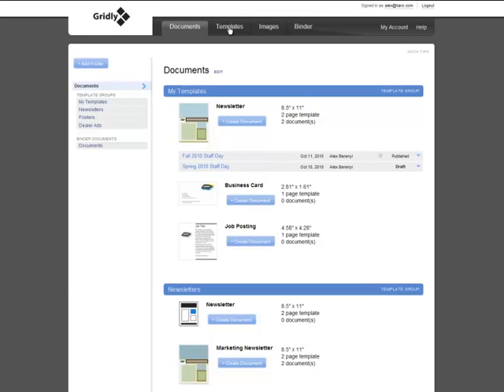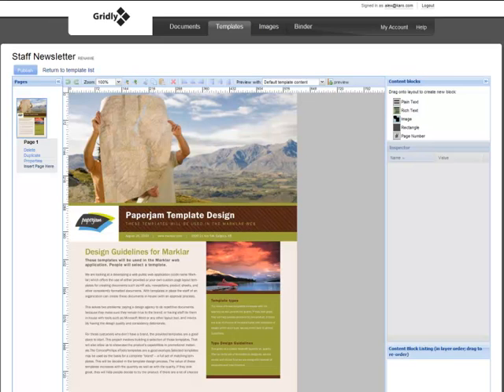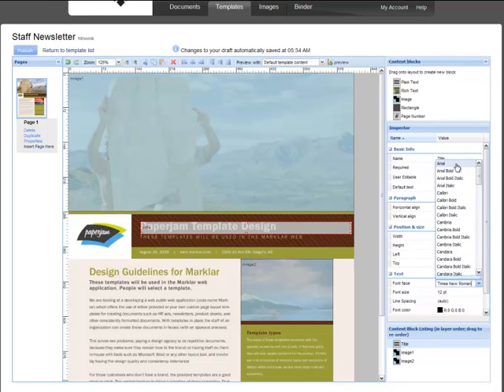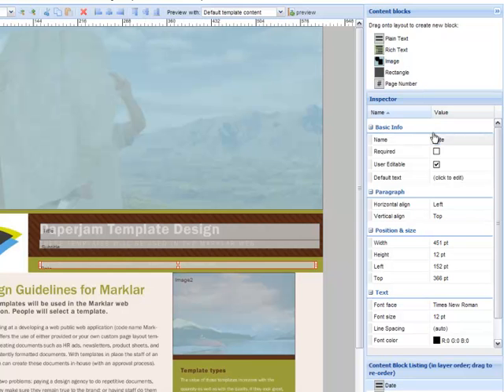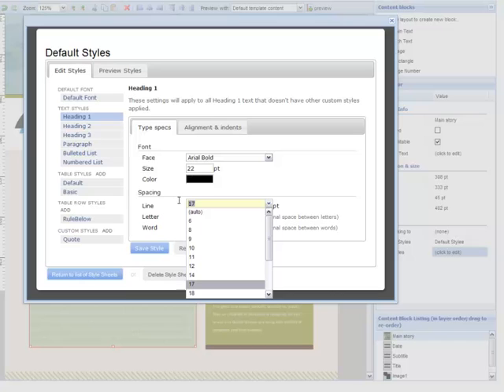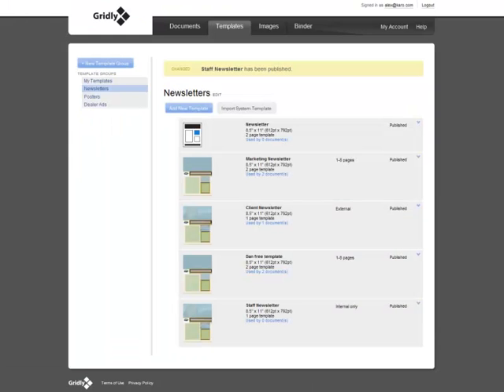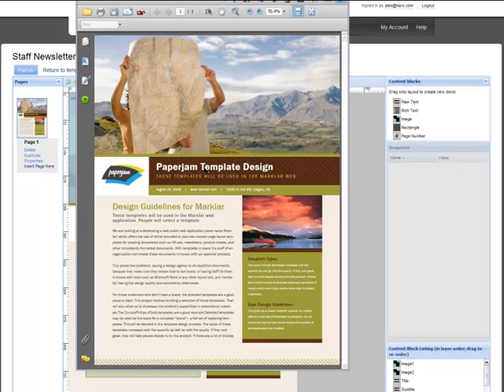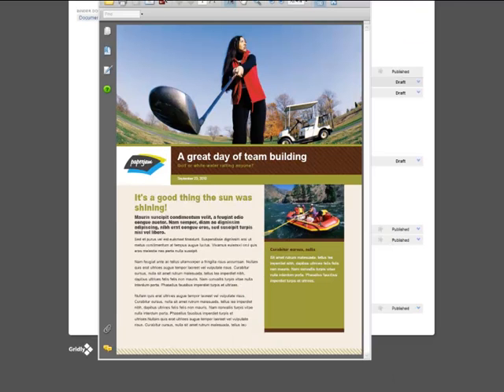Gridly: Quick Look at Templates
A quick look at building templates in Gridly.